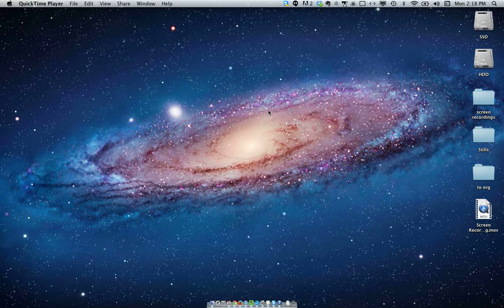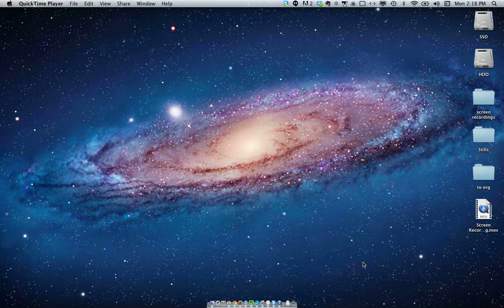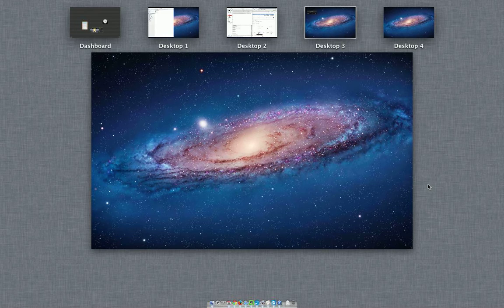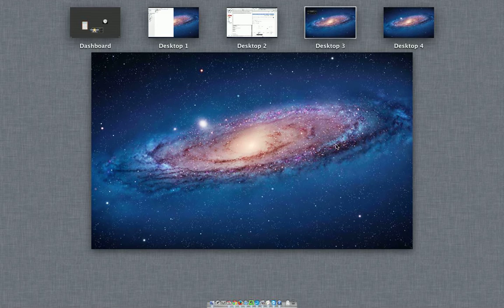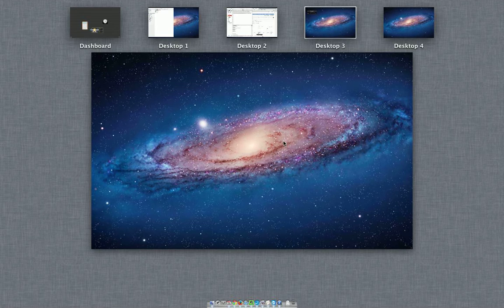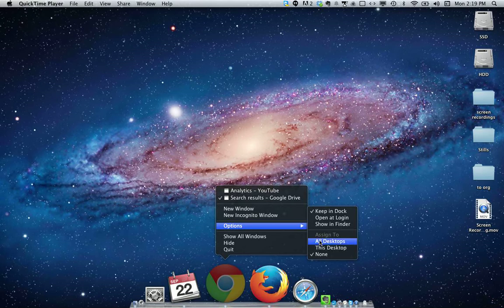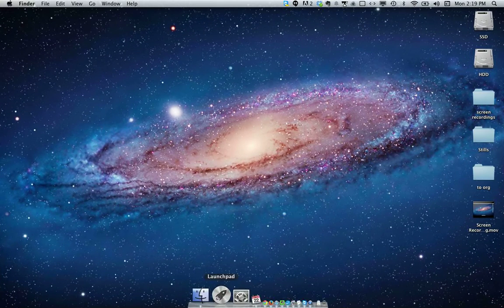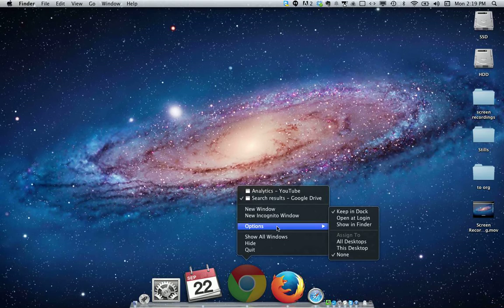How to Assign Apps to a Desktop in Mac OS X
- Right Click on App Icon in the Menu Bar
- Select Options
- Select Assign to This Desktop